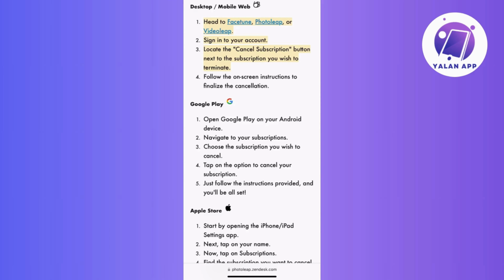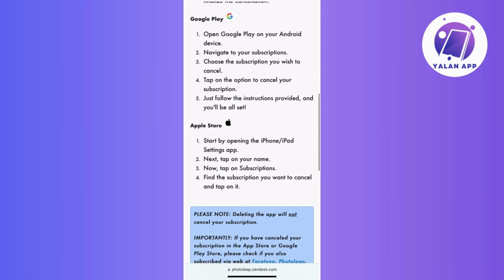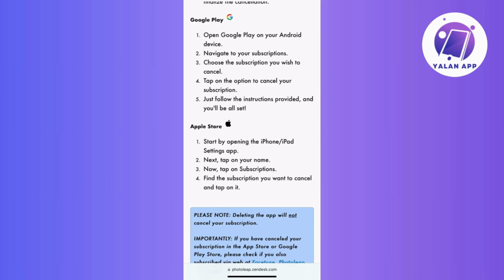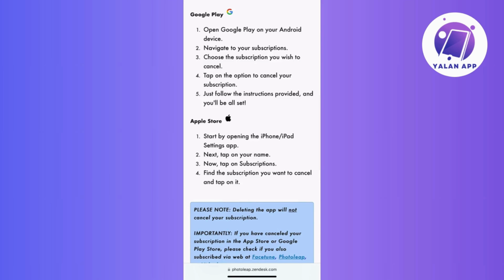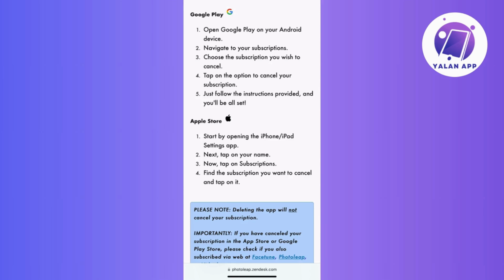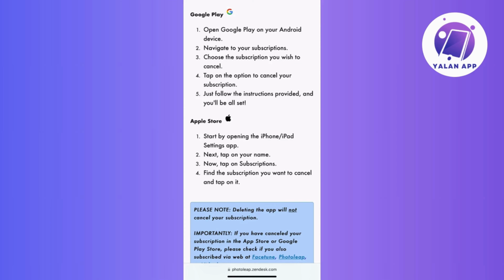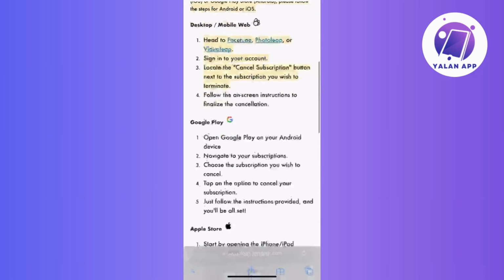How To Cancel Photoleap Subscription (2025)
If you want to cancel your Photoleap subscription, this tutorial will guide you through the steps to end your subscription.